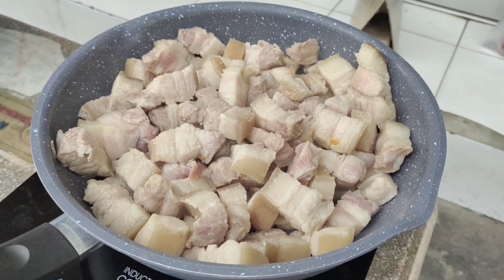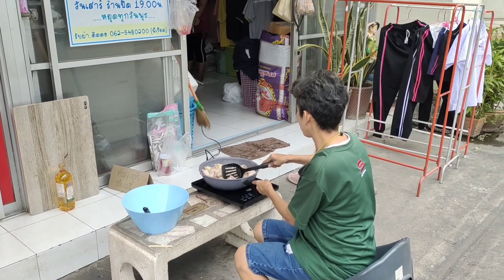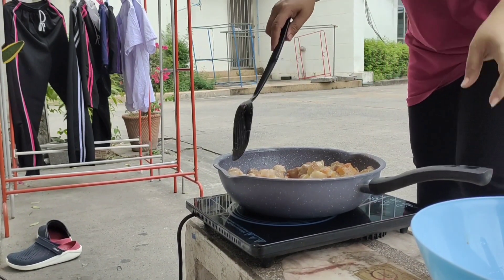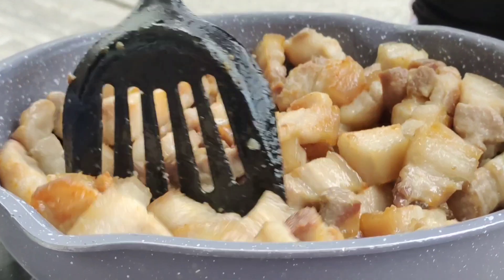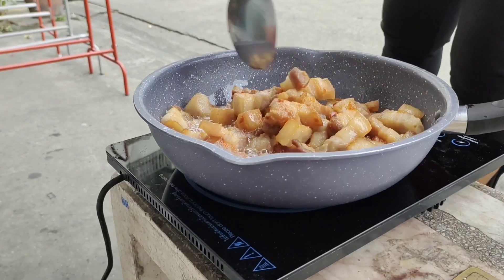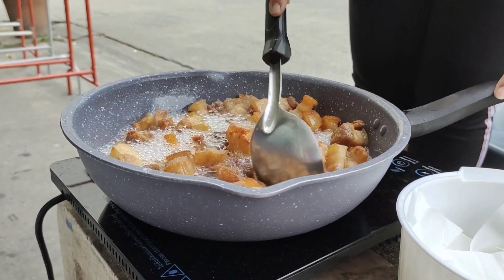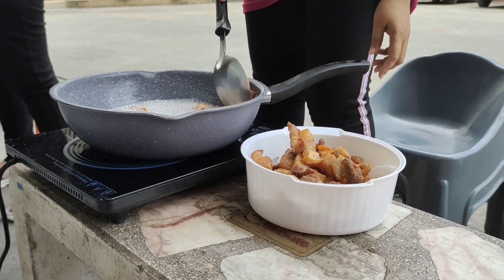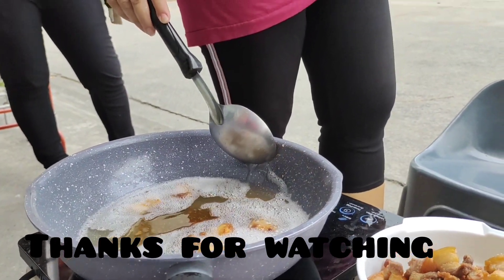THAILAND STYLE PIG DEEP FRY 👏 | Tamil VlOG in THAILAND 😃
in this video i shraed my experience of cooking pig in Thailand style

pig is deep fried and enjoy with sauce you want

don't need to add oil or anyother item only one ingredients recipe

this is magic recipe to try on you lazily days❤️